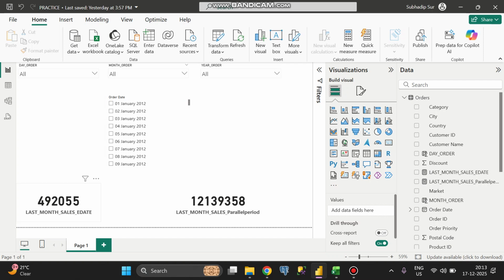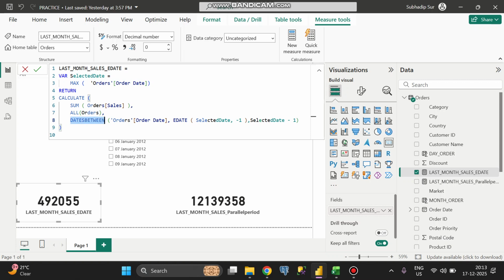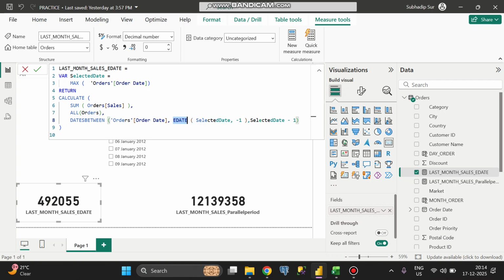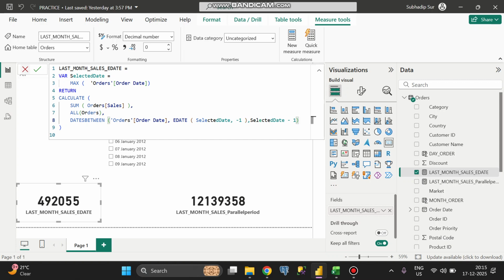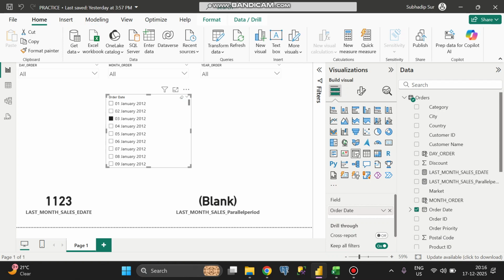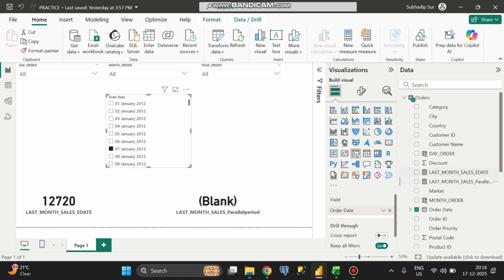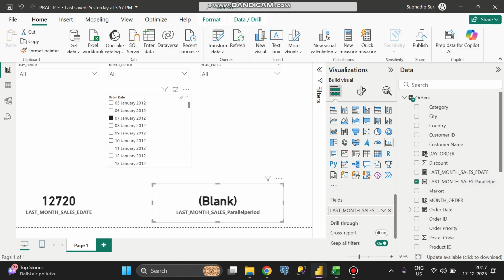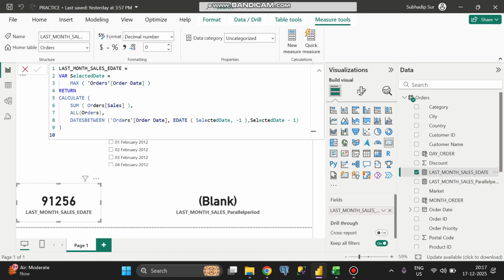61) Difference between EDATE and PARALLELPERIOD in dax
61) Difference between EDATE and PARALLELPERIOD in dax